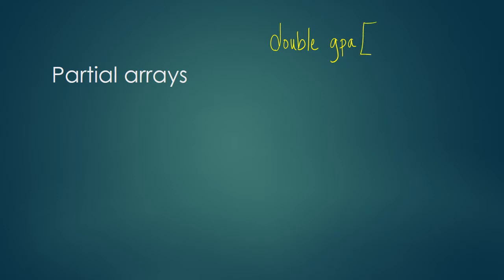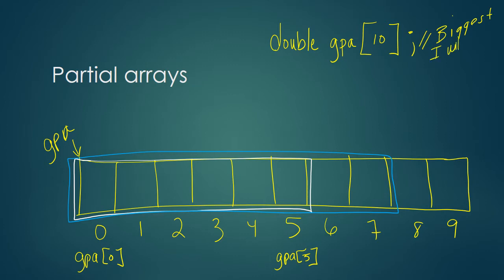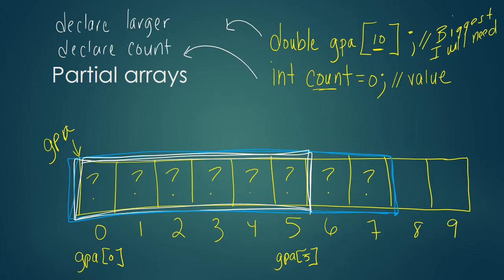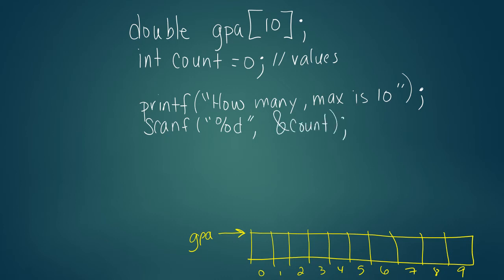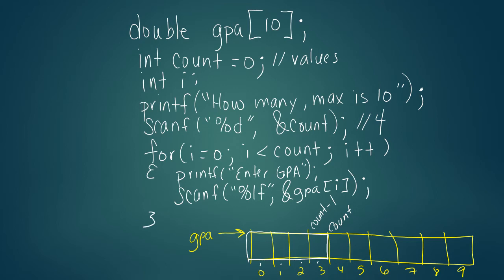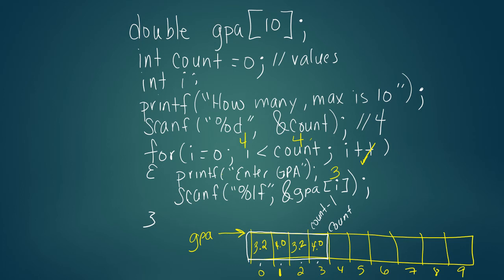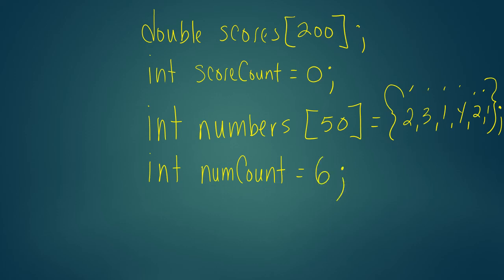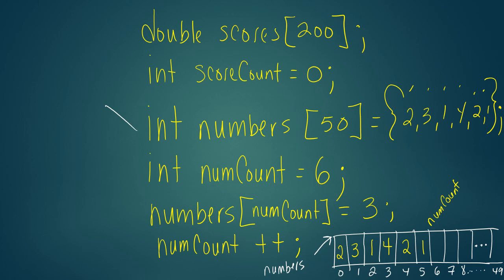29. Partially Filled Arrays in C